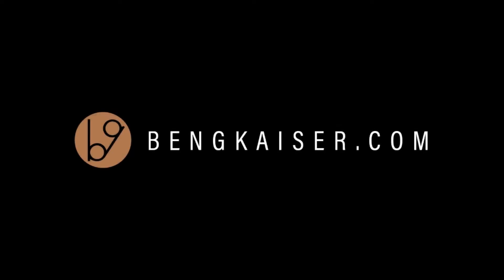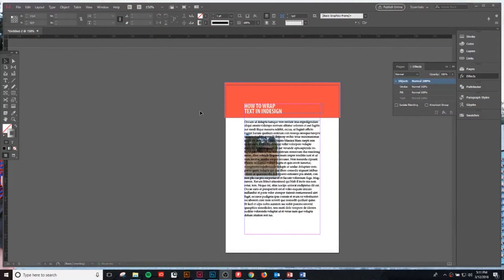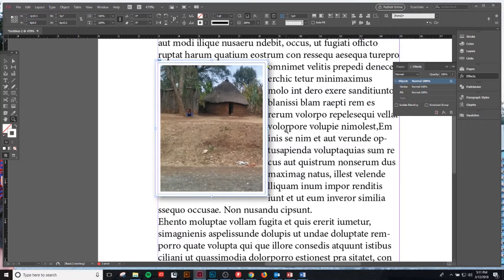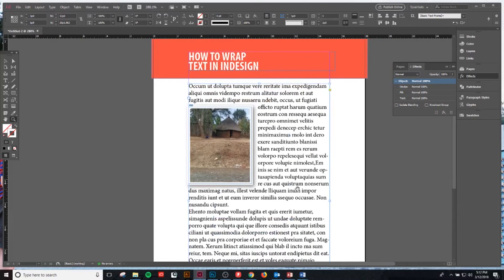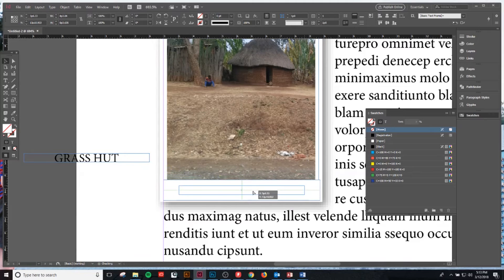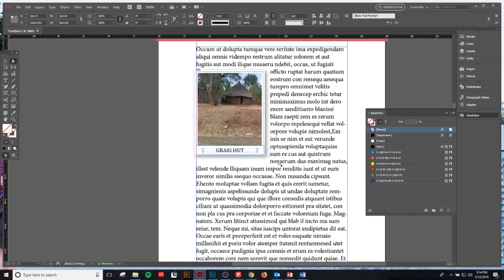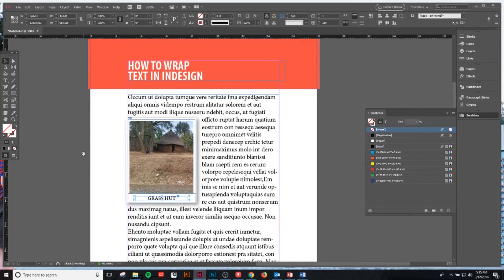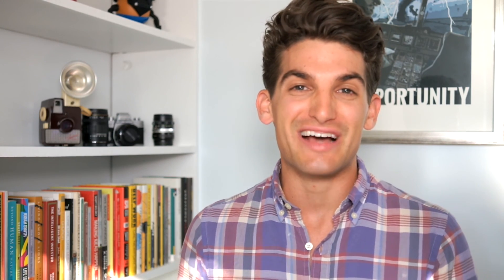How to Wrap Text Around an Image in Indesign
In this tutorial I show you how to wrap text around an image in Adobe Indesign CC. Wrapping text around objects is simple but there are tips and tricks you want to learn when getting started.

► You may also like the Top 4 Best Laptops for Graphic Designers

If you are laying out magazines, business cards, books, or any documents dealing with and managing large amounts of text you need to be using Indesign.  Indesign is the unsung hero of the Graphic Design world. Giving order in the face of chaos.

When working with text wraps in Adobe Indesign I have found that there has been one feature that stumped me for a long time. In this video today I will reveal to you a new check bow I have found that has helped me get a better grasp on how to wrap text around a graphic, multiple graphics and images.

Before I found this text wrap feature I was always creating makeshift ways to wrap my text around images and objects, but now this is no longer a problem. I can easily wrap text around text, and so much more!

My biggest struggle was how to wrap text around another text shape that was being interrupted by a text image wrap option. So I searched Indesign looking for the right feature to help me unearth the best practices and workflow.